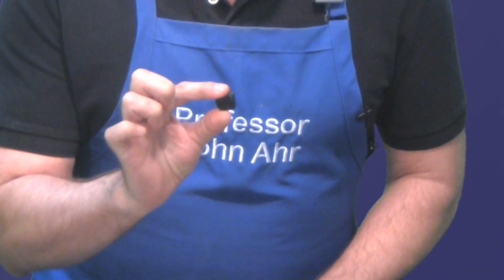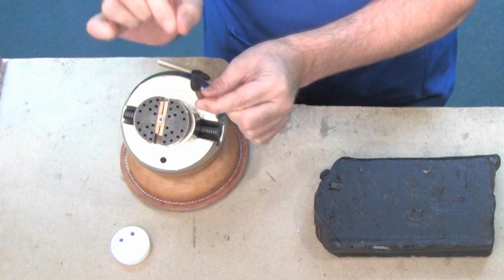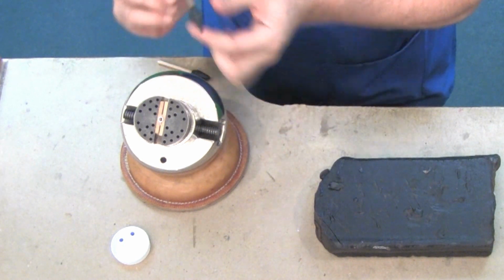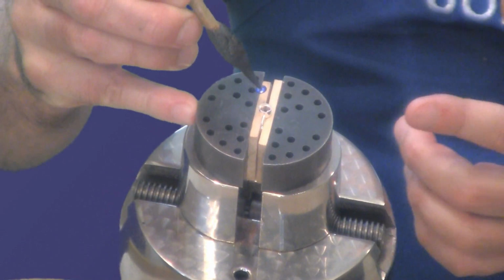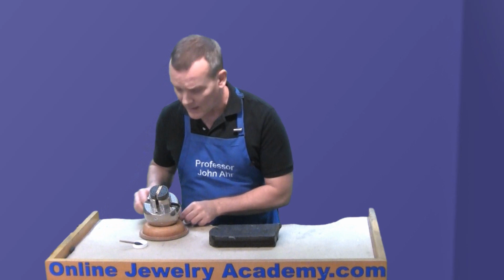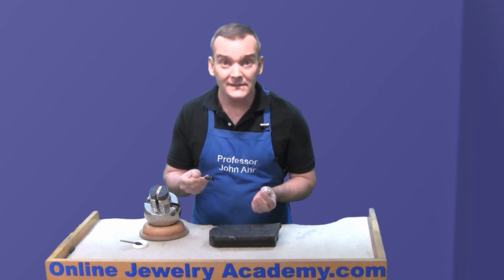Mysterious Block Possesses Shape-Shifting Super Powers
Recommended Tools & Supplies:
Microcrystalline Wax

​Purchases made using the Amazon links on the OJA help to financially support the OJA. On our website you'll also find links to products from Durston Tools that we have reviewed.

In this video, Prof. John Ahr of the Online Jewelry Academy introduces viewers to a useful material.  This just might be the thing that you've been looking for.
If you like this video there are many more like it included in the Online Jewelry Academy's playlist.  You can find the entire playlist on YouTube or on the OJA's

If you like this video, we've got plenty more.  You can find the OJA's videos organized by category on our

Subscribers to the OJA's YouTube channel have the option to receive regular notification of new OJA video releases.

The OJA offers complete courses on Udemy.com.
1. Beginners course "Colorful Silver Jewelry"
2. Intermediate course "Making Beautiful Articulated Hinged Jewelry"
3. Stone Setting Course "5 Ways To Enhance Jewelry Design Through Stone Setting"

​And, you can support the production of future OJA videos by making a monthly contribution